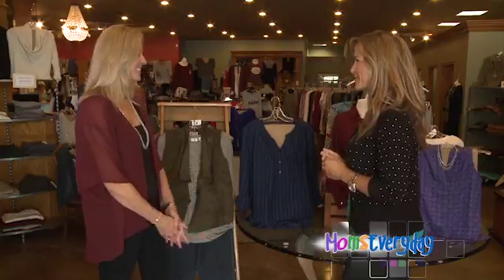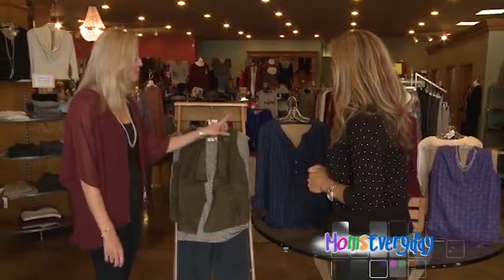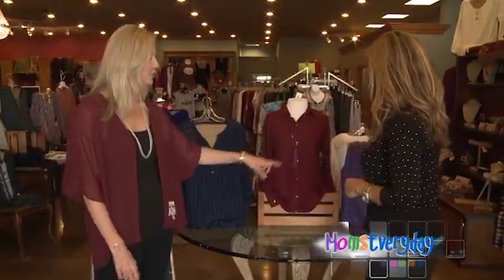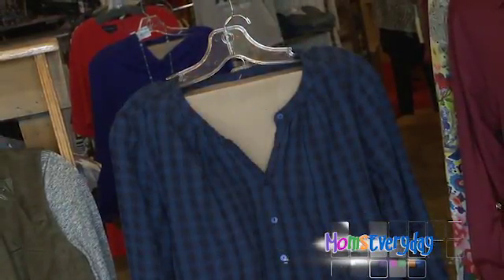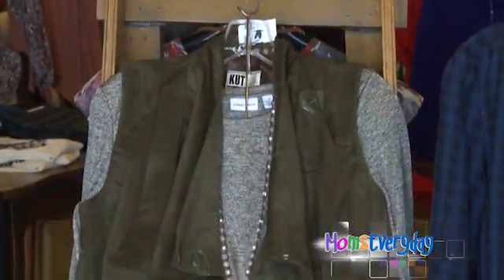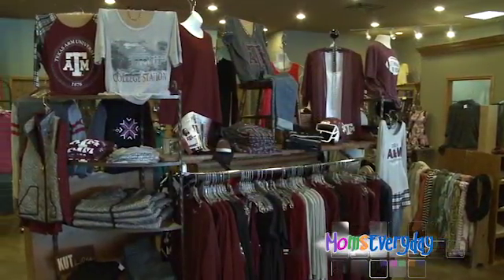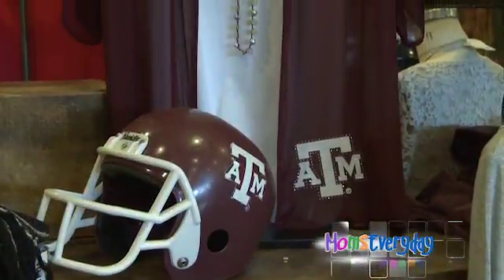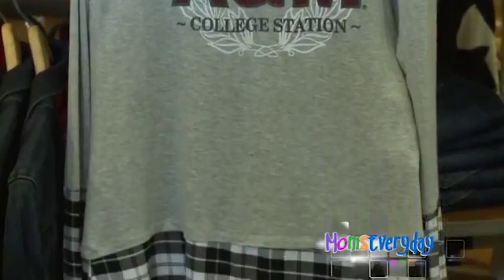MED Witts End 082615 B